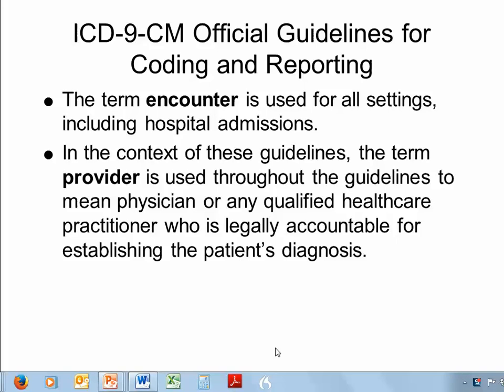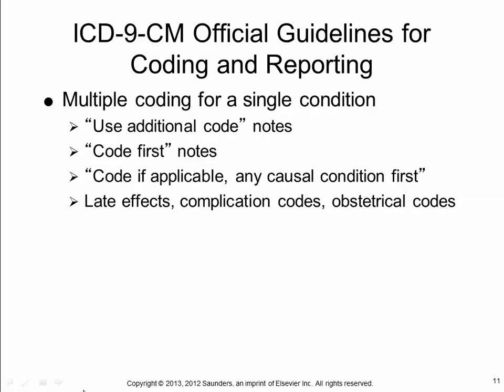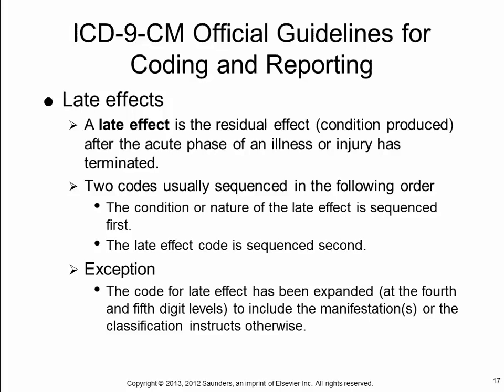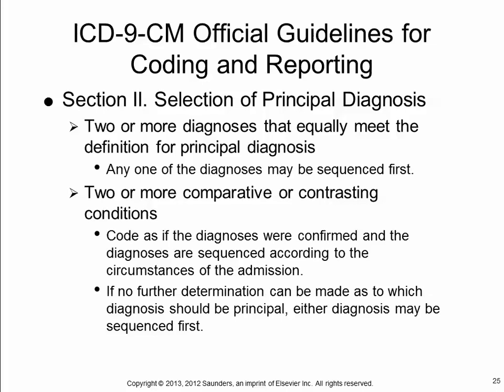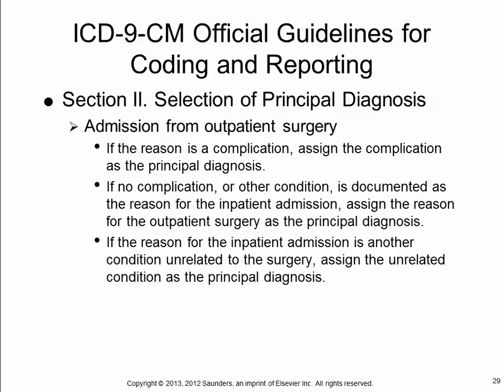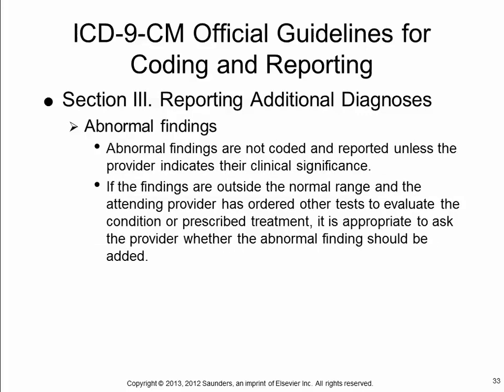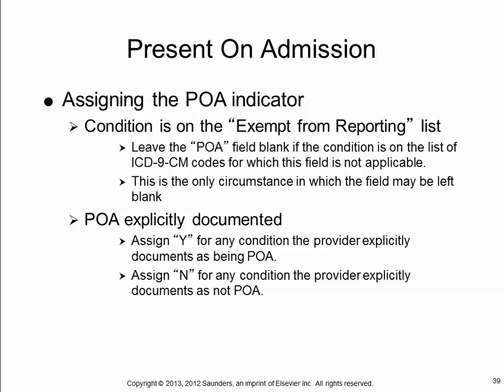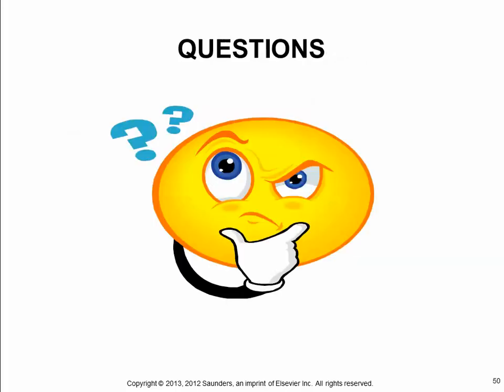ICD-9-CM Official Guidelines for Coding and Reporting